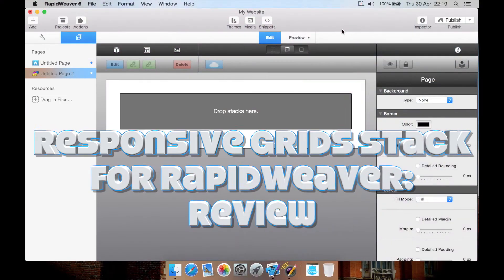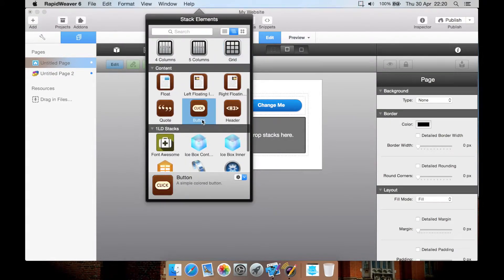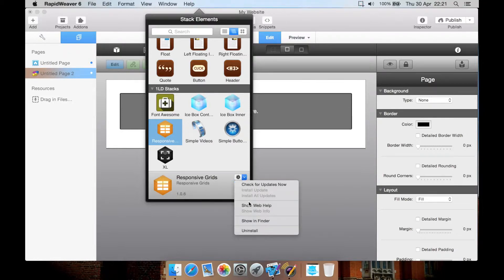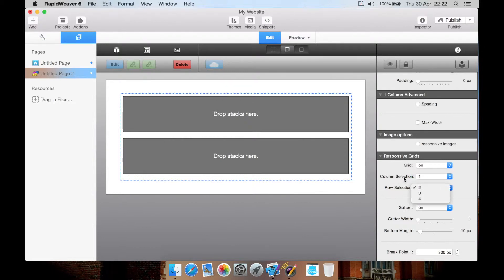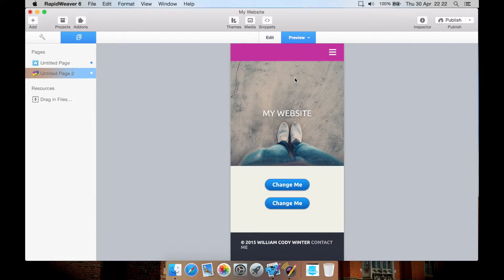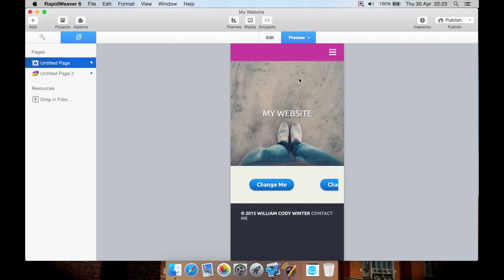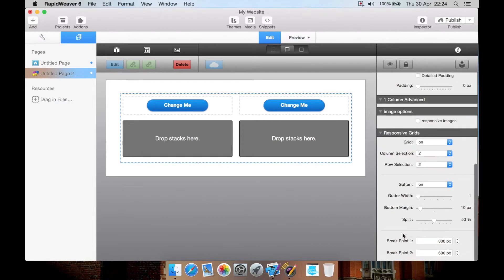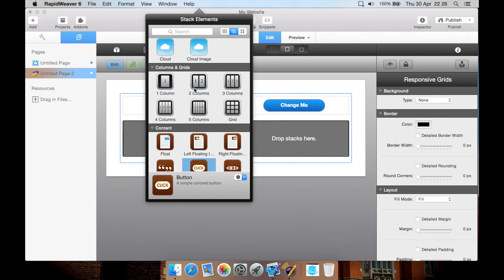Responsive Grids Stack for RapidWeaver: Review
My review for the Responsive Grids stack for RapidWeaver.

Price: $14.99

Thanks to 1 Little Designer for making this review possible.